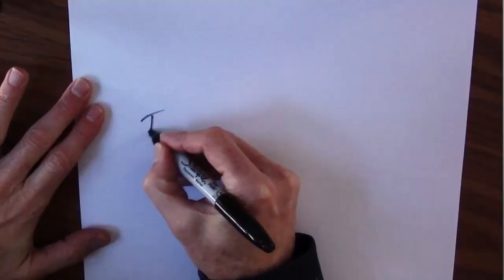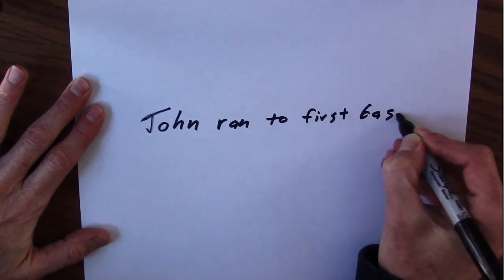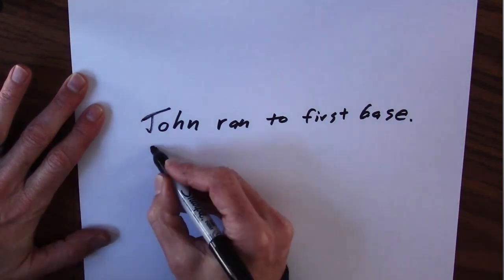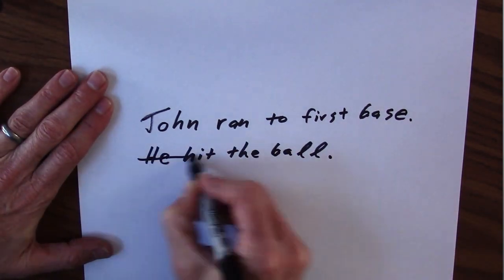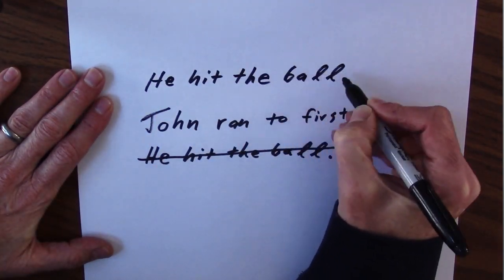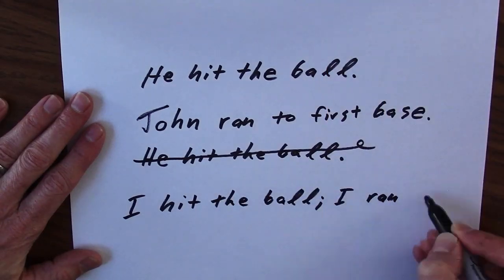Grammar Geezers #2: Semicolons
Famed University of Michigan writing instructor and PhD linguist John Rubadeau and his former student, journalist Todd Neff, talk grammar, writing, and nonsense. Neff was a student of Rubadeau's in 1989 and wrote a biography of his mentor and friend, "A Beard Cut Short."

In this installment, they discuss an important – if underused and often poorly understood – way to make complex sentences: the semicolon.